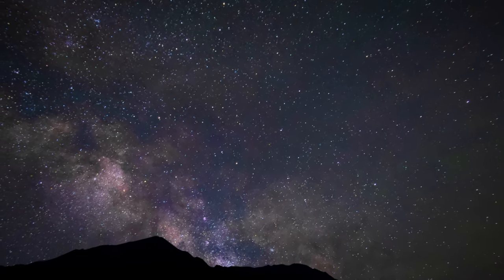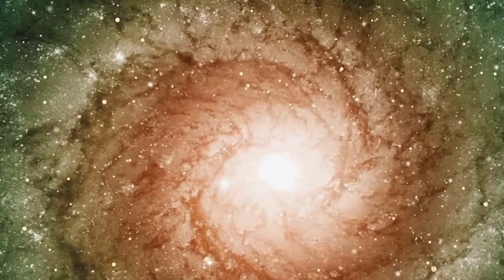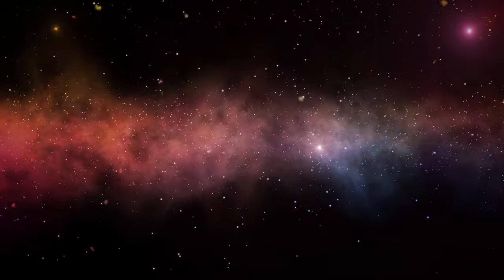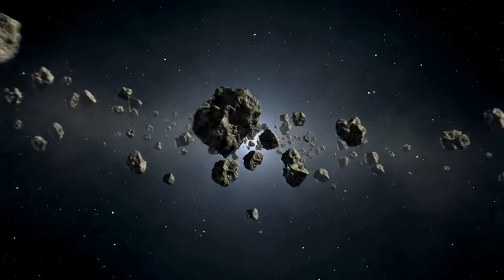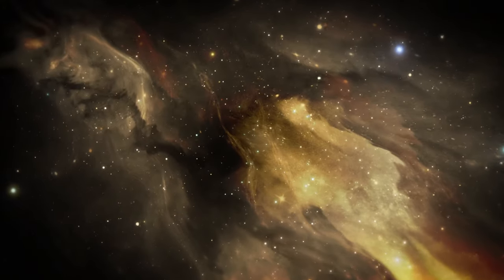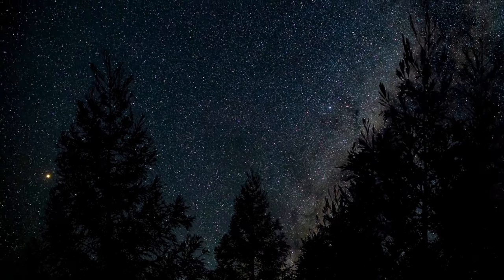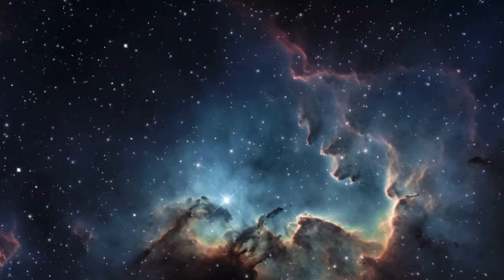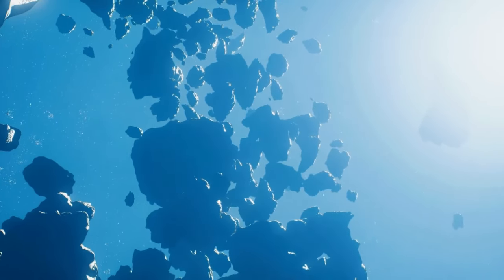What Scary Secrets the Universe Hides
Uncover the mysterious and eerie secrets lurking in the depths of the universe in this fascinating video exploration. Join us on a journey beyond the stars as we delve into the unknown and ponder the enigmas of the cosmos. From dark matter to black holes, prepare to be amazed by the wonders and terrors that remain hidden from our view.